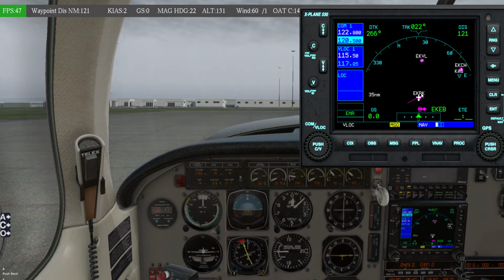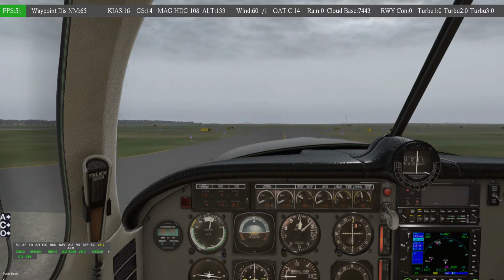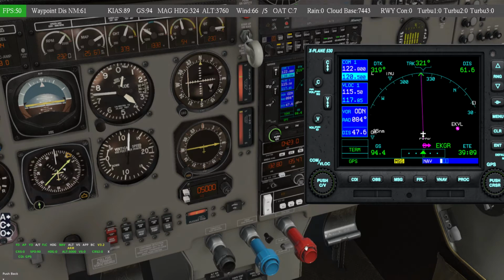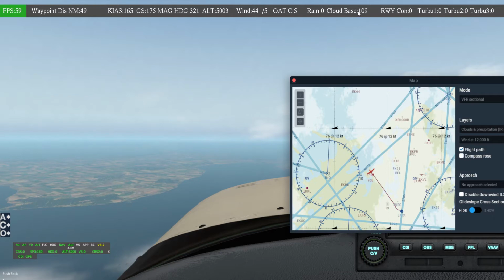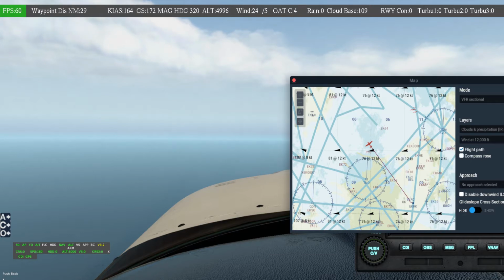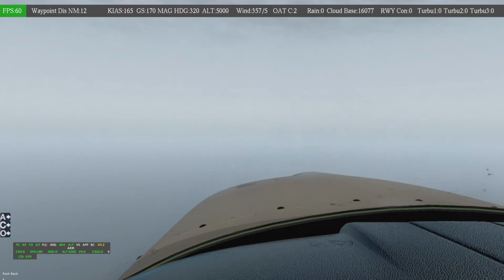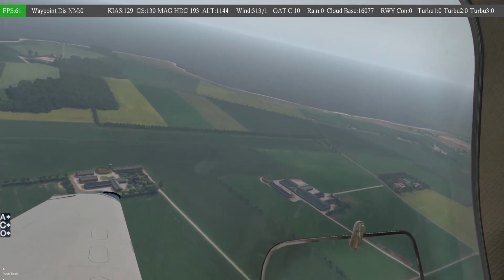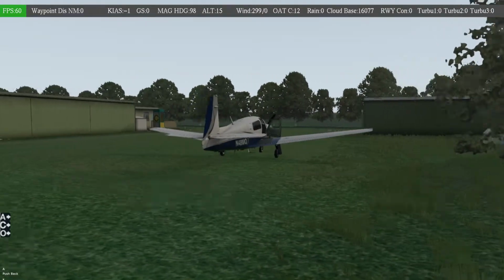Alabeo M20ROvation EKRK to EKGR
EKGR is free from vidandesign and the pklane from alabeo, a nice quick plane of its art and over 42 min we get from set the gps to the shutdown